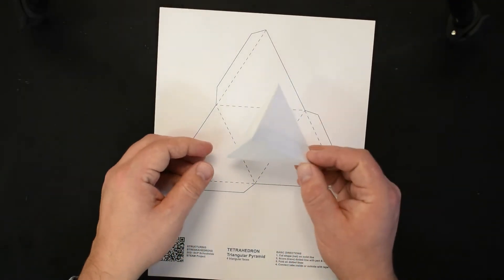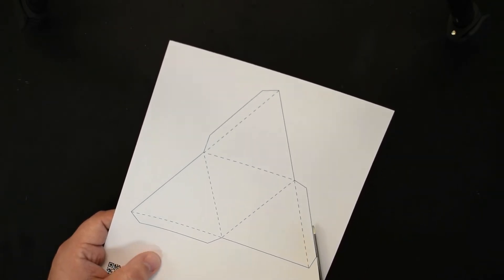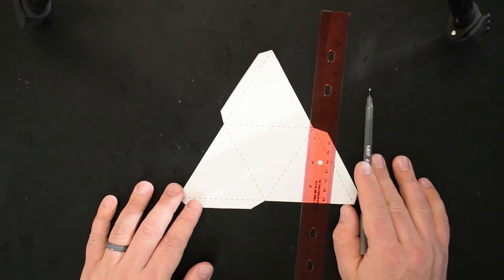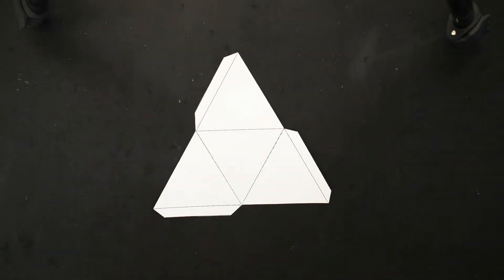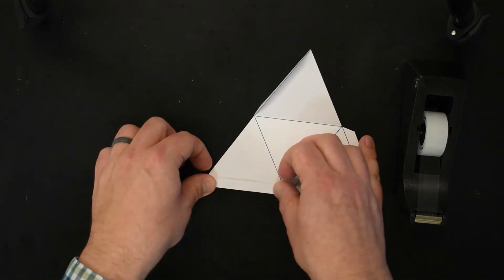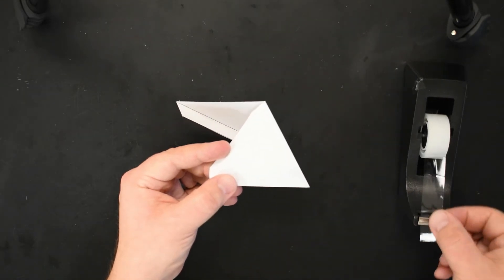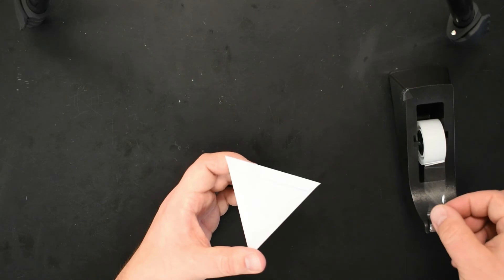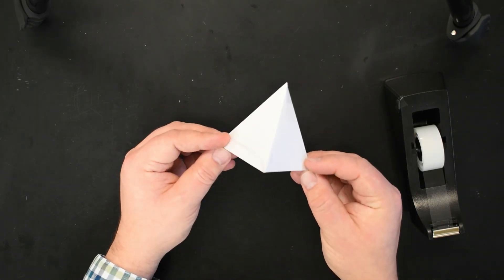Triangular Pyramid Instructional Video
2021 SCP Schoolwide STEAM Challenge: Structuring Streakahedrons

Instructional video on assembling the Triangular Pyramid.